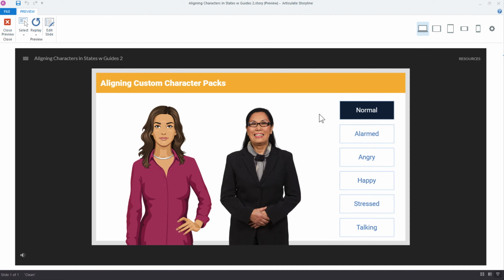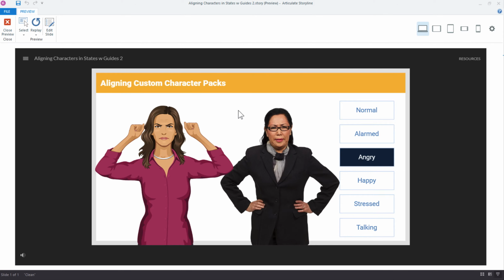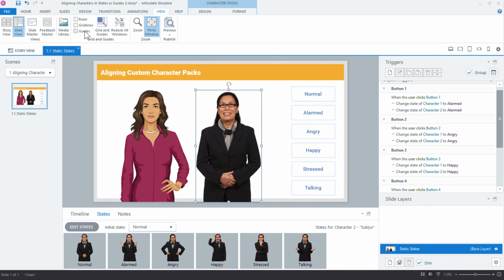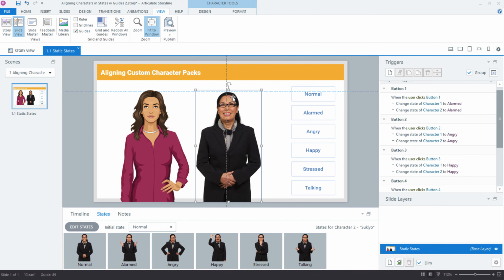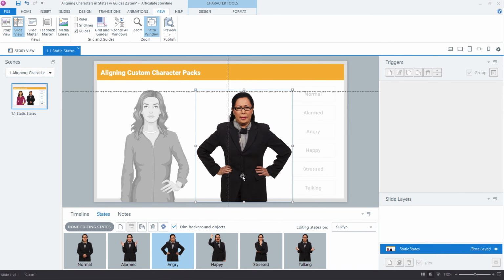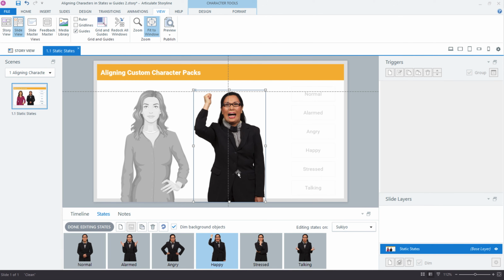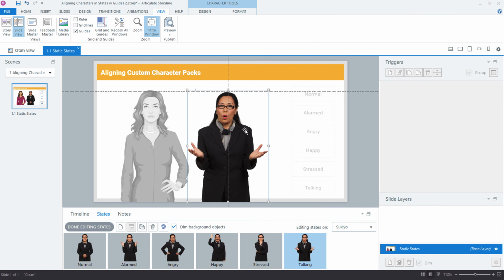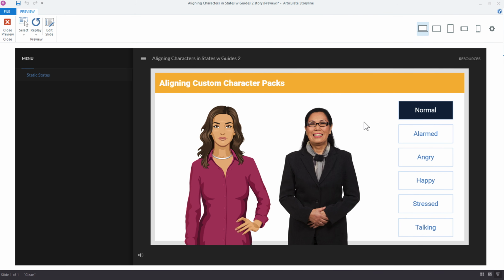Consistent Size & Alignment of E-Learning Characters in Articulate Storyline 360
Looking to align character states in Articulate Storyline 360? If you've ever worked with multi-state, e-learning character poses in Storyline 360, you've probably noticed how the illustrated and photographic characters are aligned differently. The illustrated characters remain centered while the photographic characters move around a bit based on their pose. That's just the nature of photographs vs. illustrations.

Photographic characters are images while illustrated characters were drawn from scratch. So how do you fix the alignment to make photographic characters work more like the illustrated characters? Add some vertical and horizontal guides and edit each photographic character state to manually align the poses.